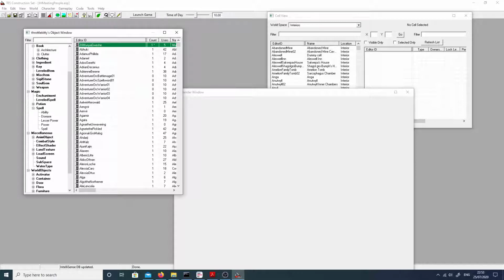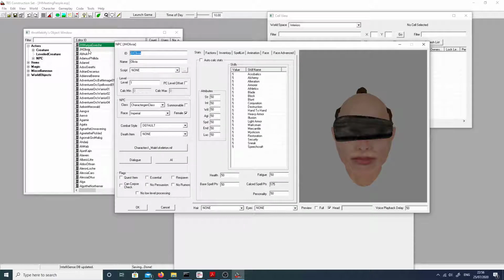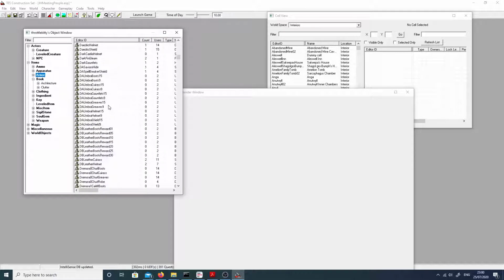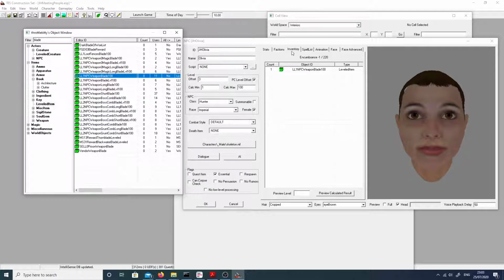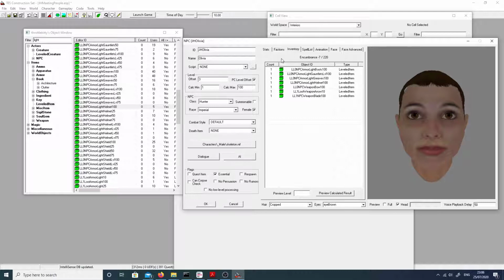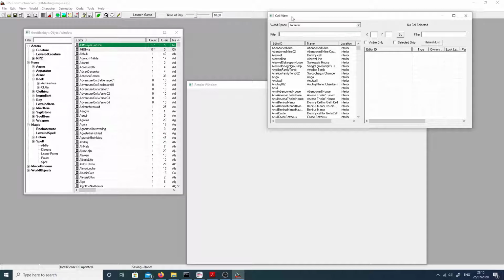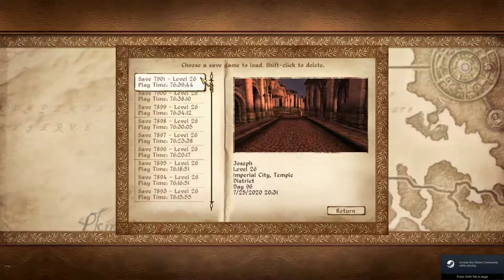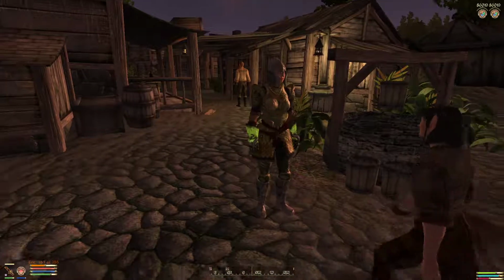Oblivion Modding DIY: Making a follower - Part I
Part 1 of making a follower in the Oblivion construction set. Hope you enjoy! Part 2 should come soon!